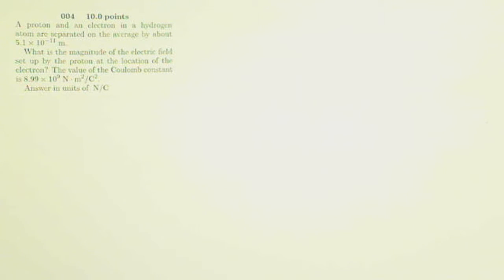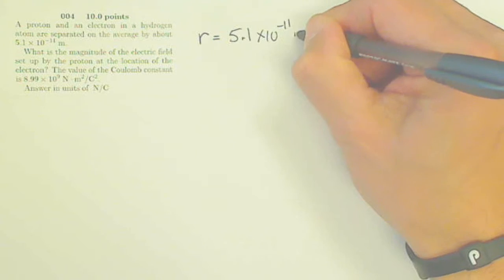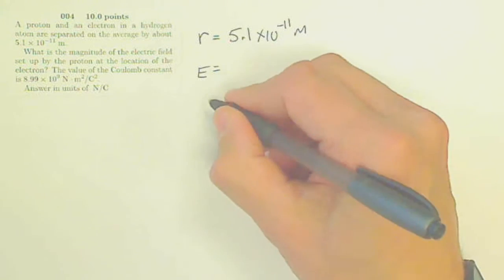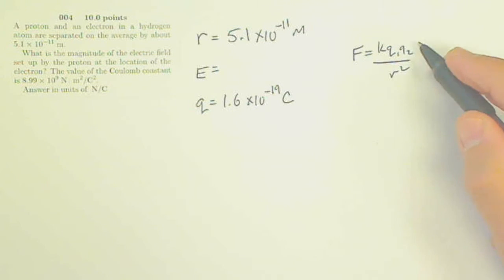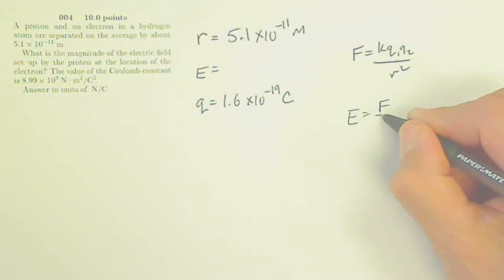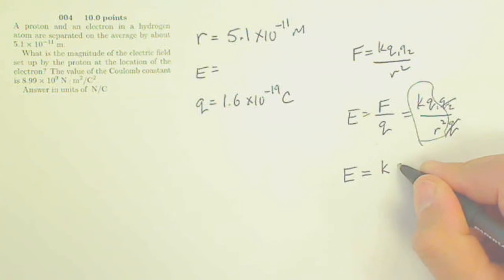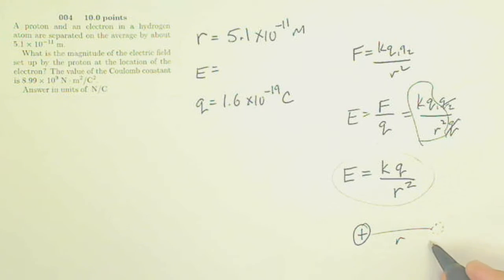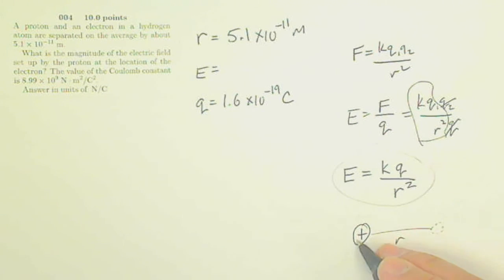AP HW 09 2 Q 04